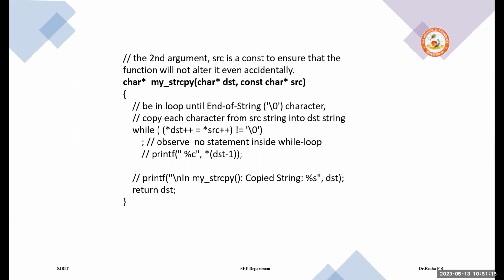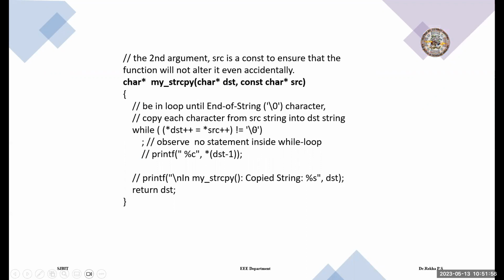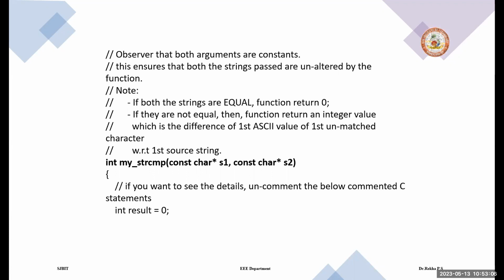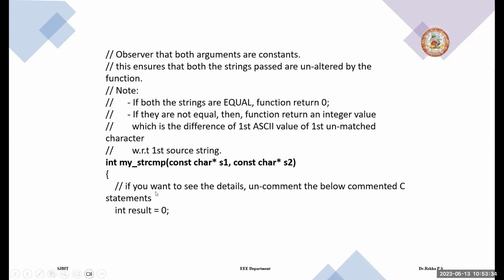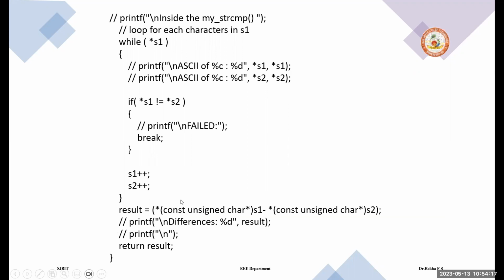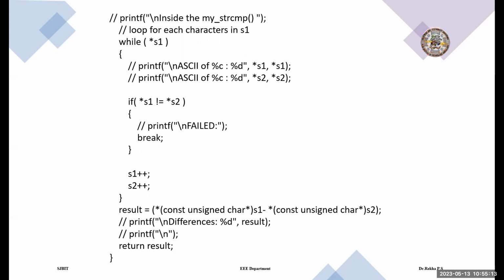C Program String without Library function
The string operation is implemented without built in library functions